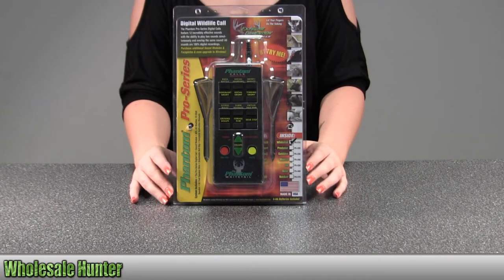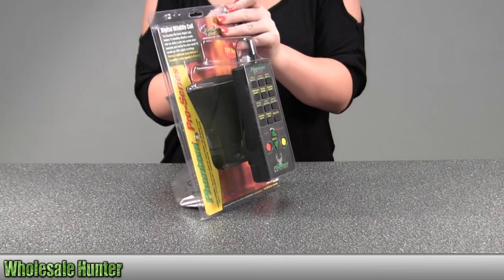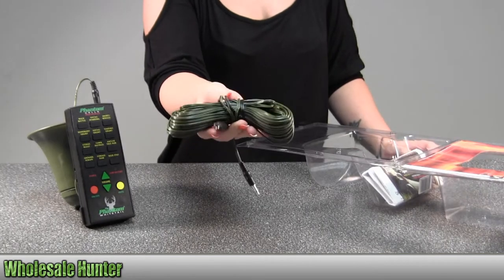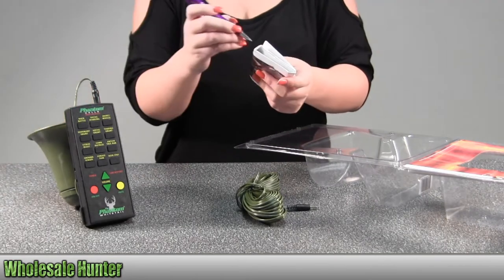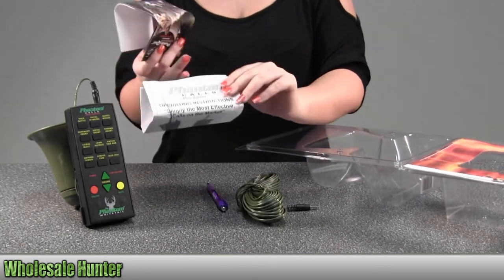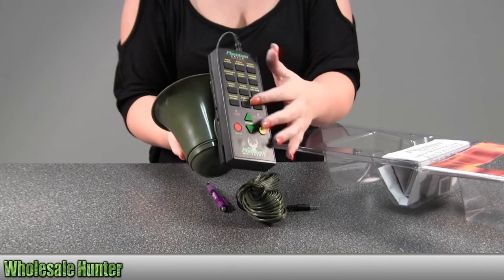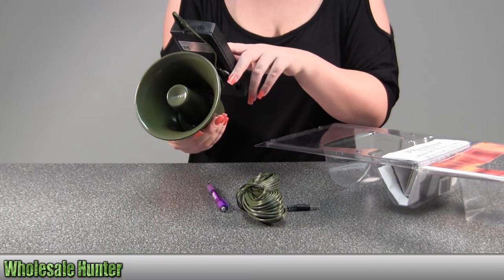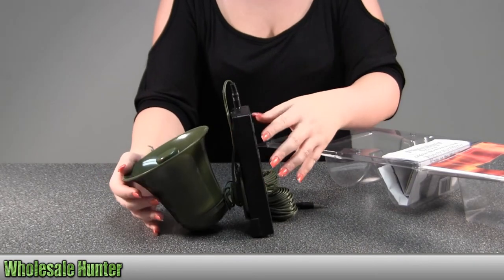Extreme Dimension Digital Wildlife Call Phantom Whitetail Pro Series ED-PS-210 Unboxing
This is our unboxing video for the Extreme Dimension Digital Wildlife Call Phantom Whitetail Pro Series mfg# ED-PS-210. At Wholesale Hunter